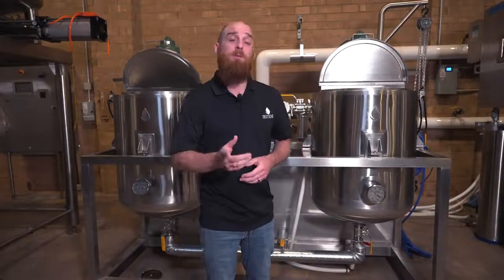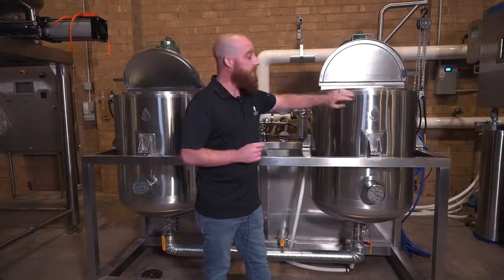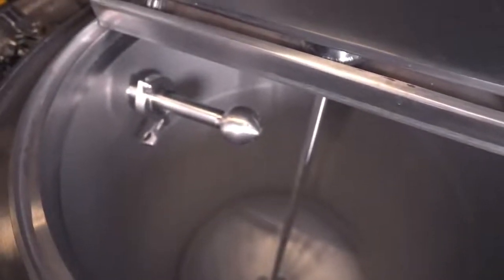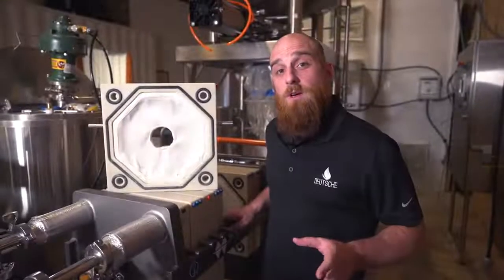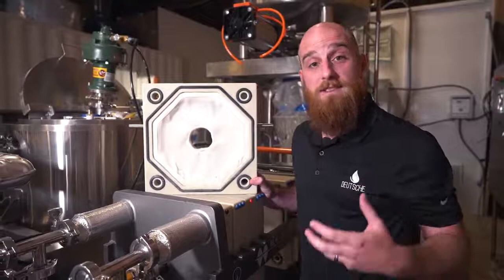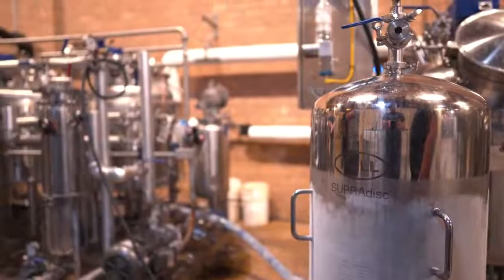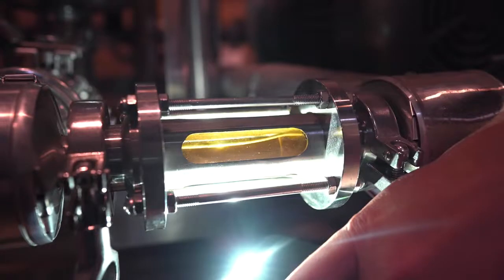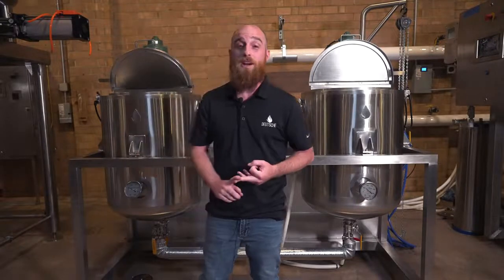The Winterization & Filtration System | How it works (2022)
Our brand new Winterization skid runs off of a simple air compressor. Check out how it works!

Deutsche Process is a turn-key sanitary process equipment company with a wide focus over many categories that include industrial processing equipment, CIP systems, distillation systems, CBD processing equipment, extraction equipment, evaporation equipment, mixing tanks, and much more.  Deutsche Process has a team of qualified chemical, mechanical, and electrical engineers with years of design and operations experience in liquid process related industries.